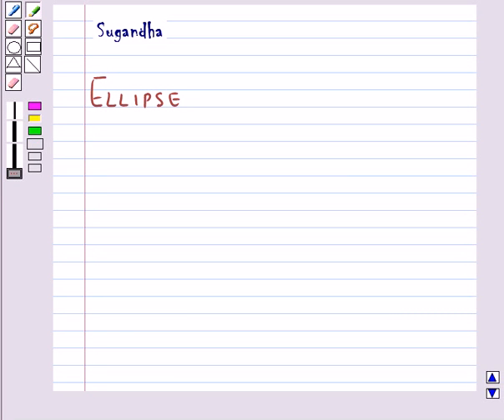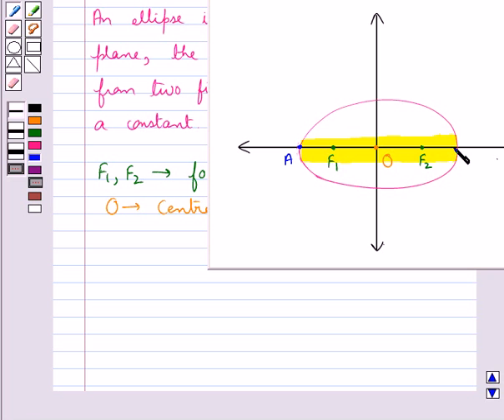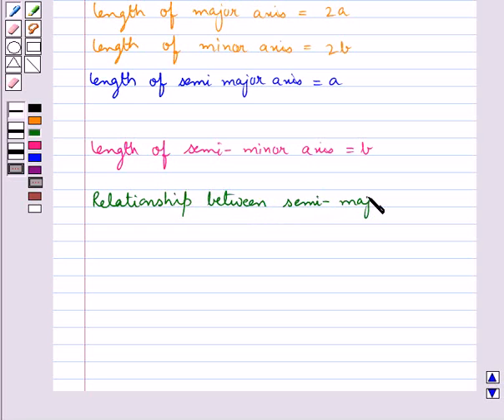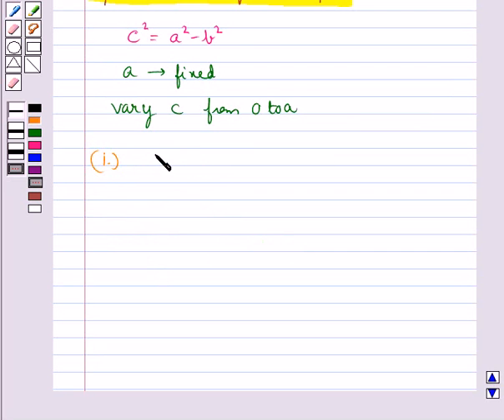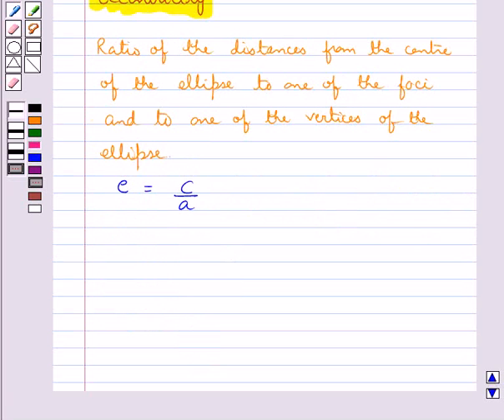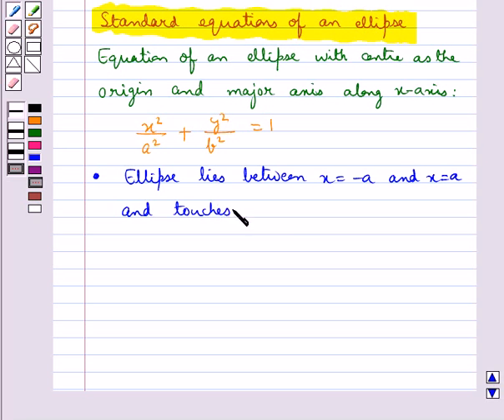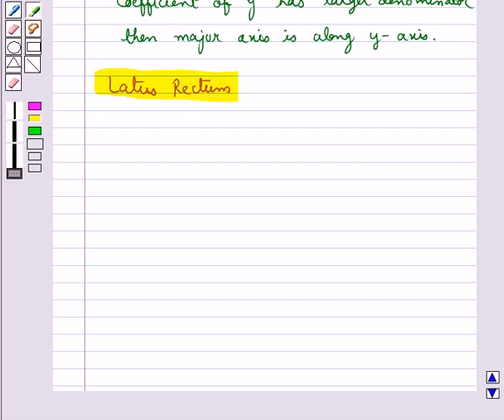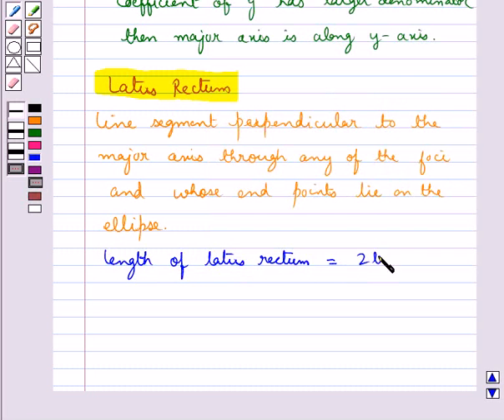Maths XI NCERT 2007 11 KC3